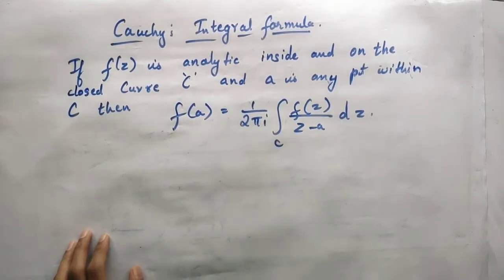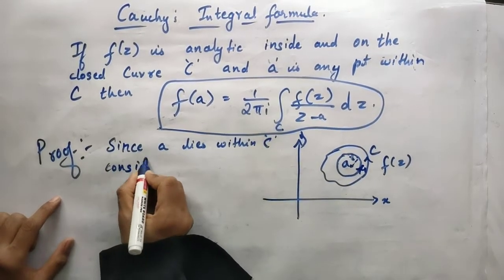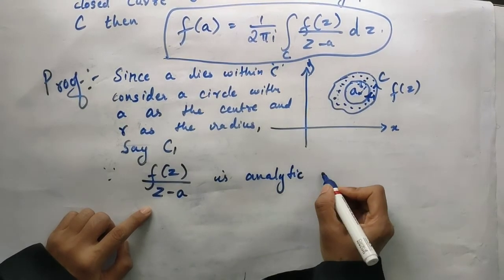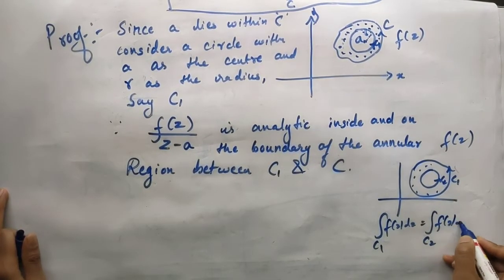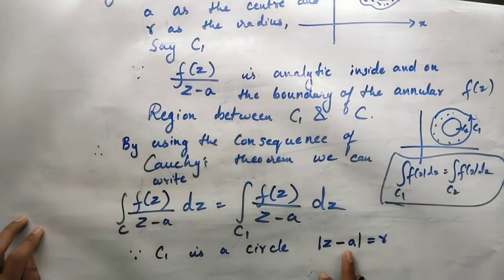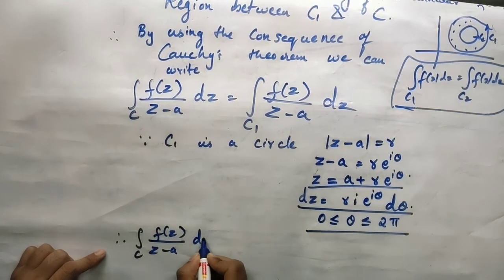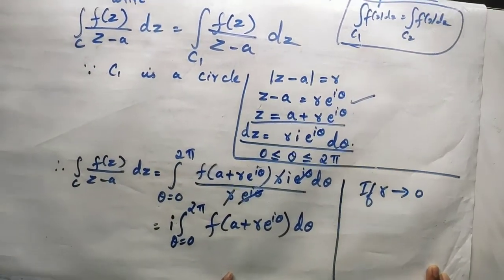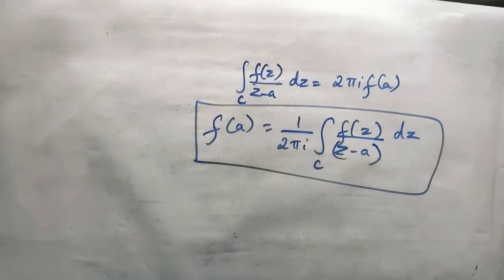18mat41/module 2 /class 3